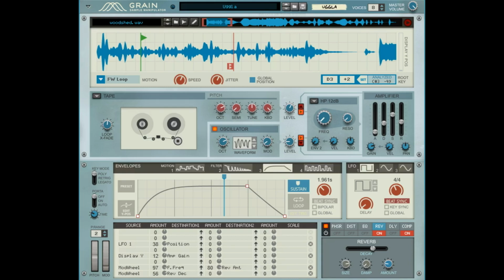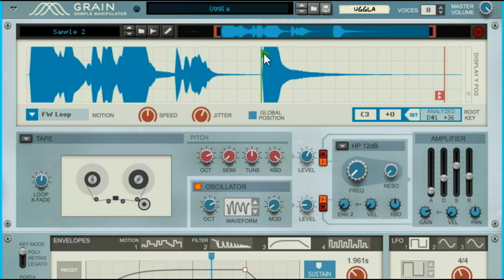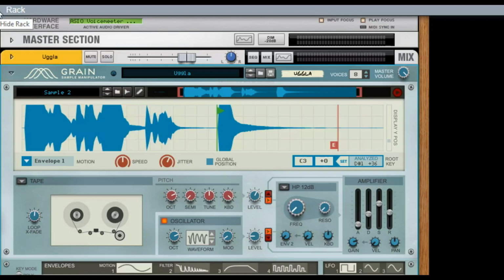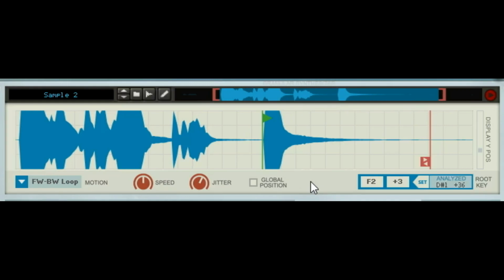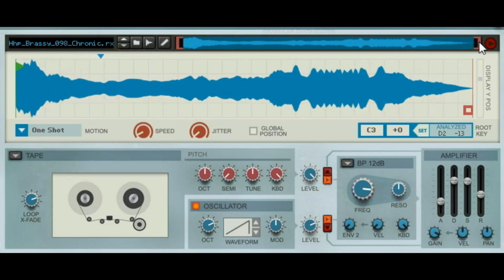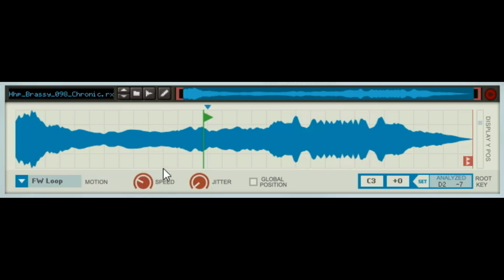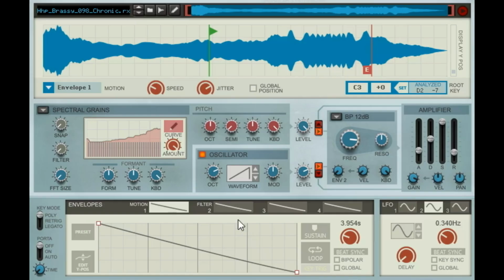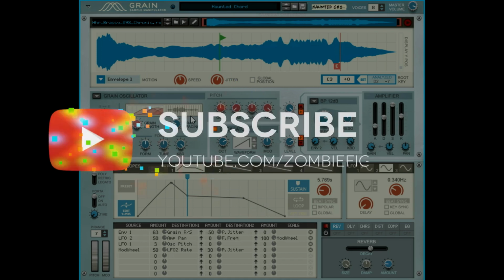Sample Section - Grain Sample Manipulator Complete Walkthrough, Ep. 5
In this episode of our complete walkthrough of Reason Studios' Grain Sample Manipulator we cover the Sample Section of Grain.

Topics covered:
Sample load and select buttons: 00:43
sampling directly into grain: 01:51
sample + drum loop: 02:36
adjusting sample start and end: 03:46
edit sample: 04:08
sample preview button: 05:11
display y position automation demo: 05:30
root key: 06:50
global position: 08:08
jitter: 09:21
speed: 10:13
tape stops: 11:27
motion selector: 12:41
- freeze: 13:05
- one shot: 13:48
- forward loop: 14:21
- fw-bw loop: 14:50
- end freeze: 15:41
- envelope 1: 16:39
--editing envelope 1: 17:41

The Grain walkthrough episodes all build on the previous episodes. The episodes are:
1: Overview and Basics
2: Filter & Envelopes
3. LFO's
4: Modulation Matrix
5: The Sample Section
6: The Playback Algorithm
7: Summary and building a patch